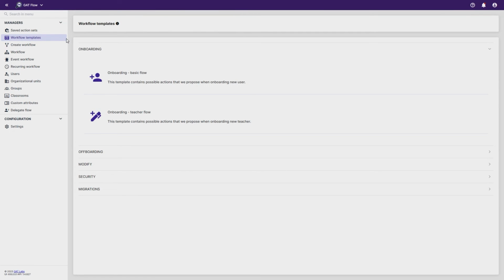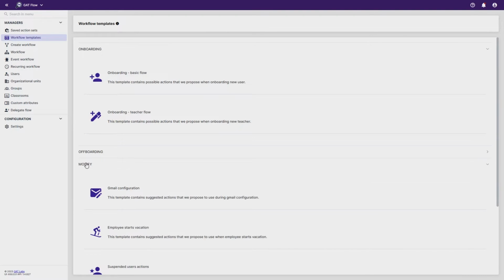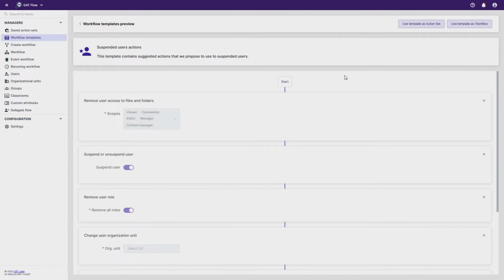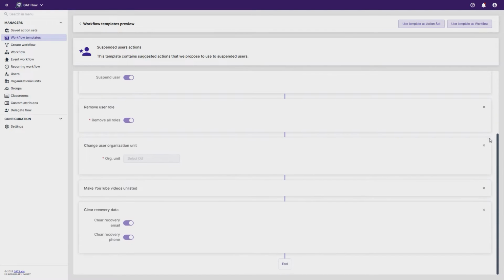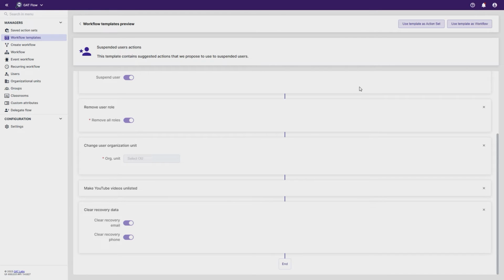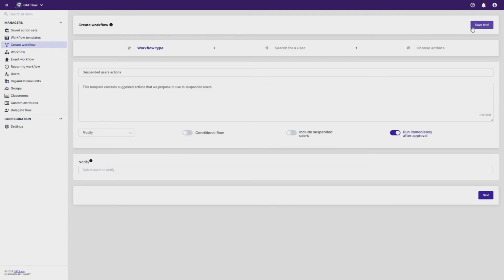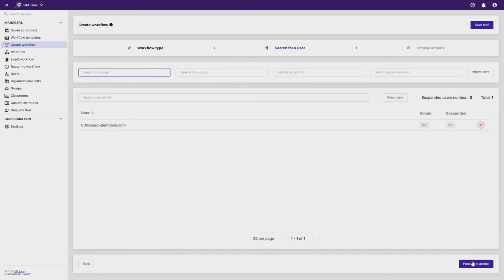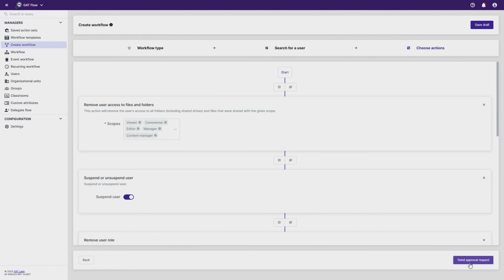GAT Flow | How to Manage Suspended User Accounts with Workflow Templates in Google Workspace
In this GAT Labs video, we’ll show you how to use a workflow template to manage suspended user accounts. Streamline the management of suspended accounts and maintain control over your domain with GAT Flow.

In this video, you’ll learn how to:
- Manage Suspended Accounts: Use workflow templates to efficiently handle suspended user accounts.
- Perform Various Actions for suspended users.
- Utilise GAT Flow: Enhance your user management capabilities with GAT Flow’s powerful features.